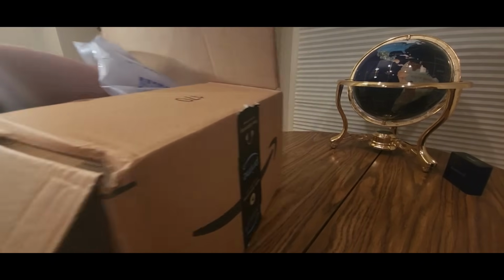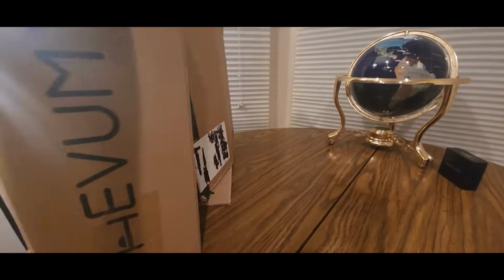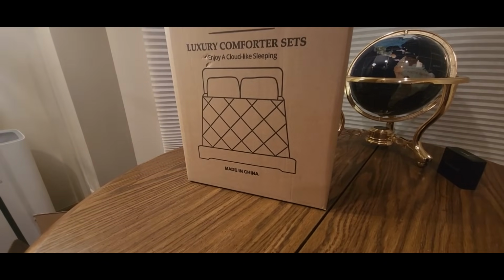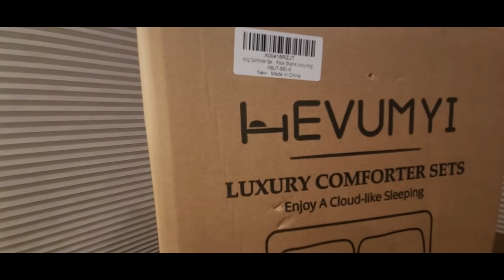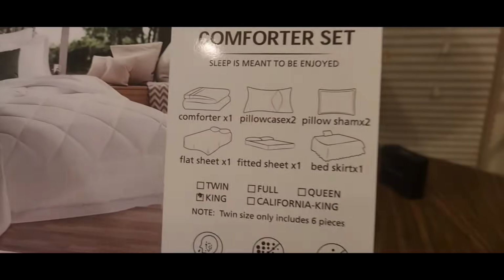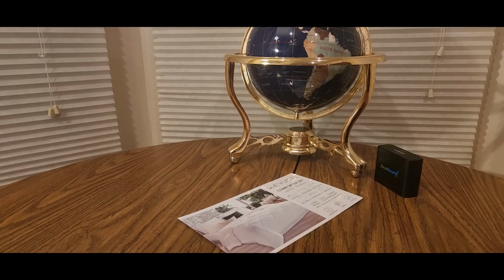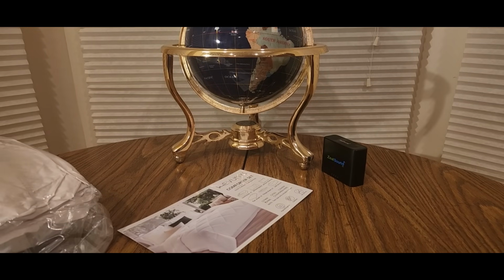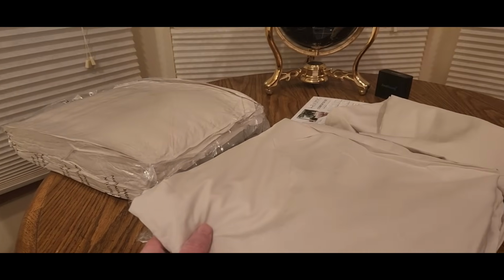The Best King Size Comforter Set Hevumyi (EPISODE 4361) Amazon Unboxing Video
HEVUMYI King Comforter Set 7 Pieces, All Season Reversible Bed in a Bag King, Ultra Soft King Bedding Sets with Grey Comforter, Flat Sheet, Fitted Sheet, Pillowcases, Pillow Shams (Beige, King)

+++MORE GOODIES

30days free amazon music

2 FREE audible books Amazon Kindle

(MSTOUT2AC150)

10 dollars off YummyBazzaar